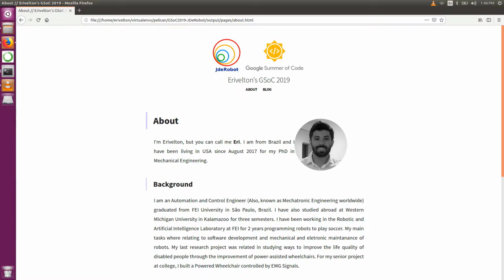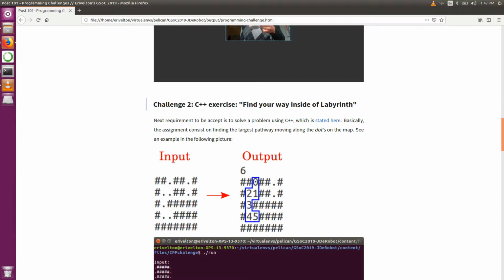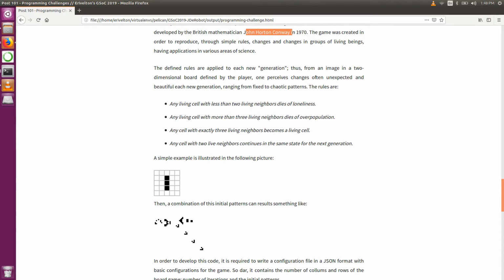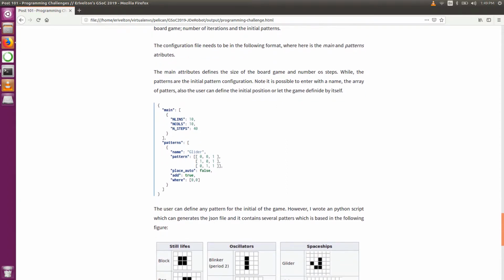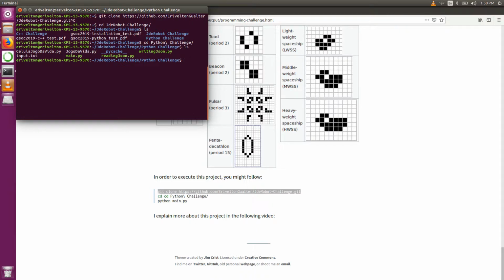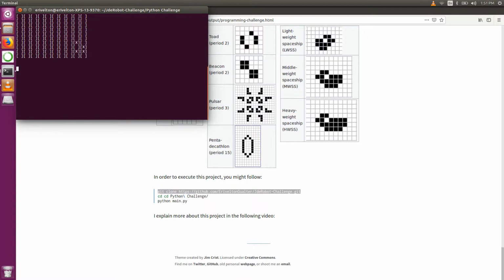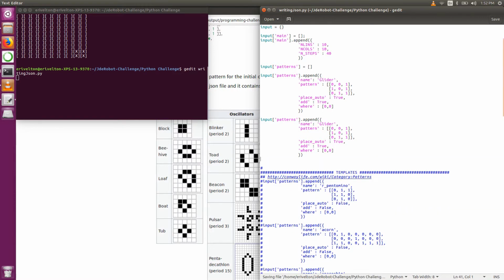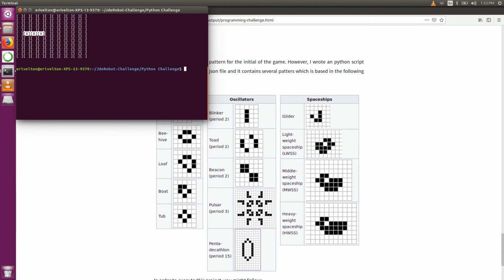Programming Challenges for GSoC 2019 under JdeRobot Organization